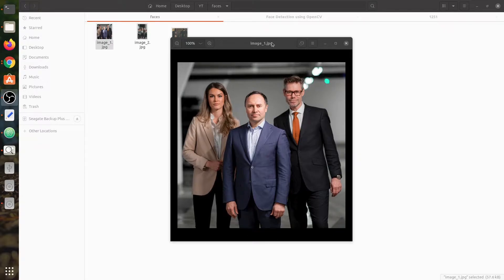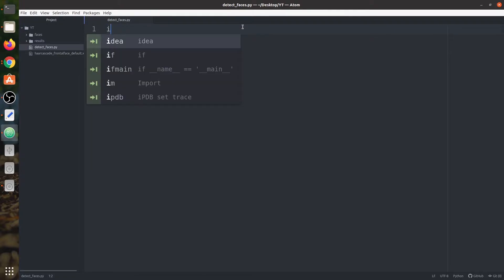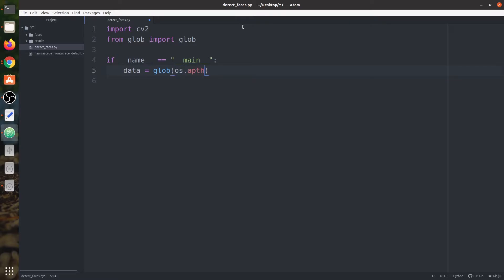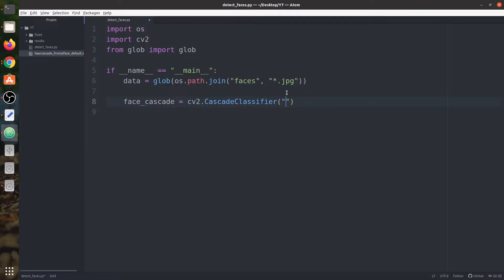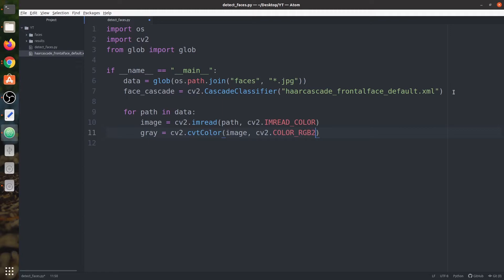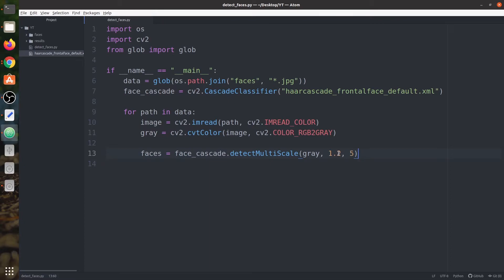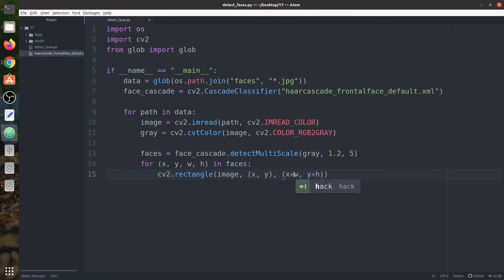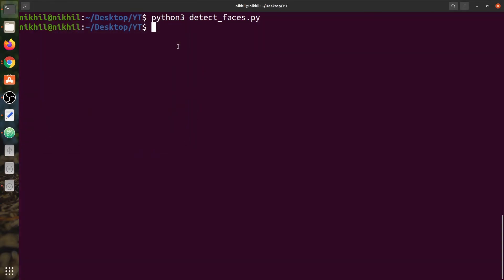Human Face Detection using Haar Cascade in OpenCV Python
In this video,  I want to share a very popular and easy way for detecting human faces by using the Haar Cascade feature present in the OpenCV library using the python programming language.

Face detection using Haar cascades is a machine learning-based approach where a cascade function is trained with a set of input data. OpenCV already contains many pre-trained classifiers for face, eyes, smiles, etc.. Today we will be using the face classifier. You can experiment with other classifiers as well.